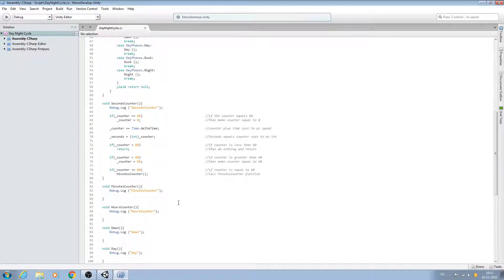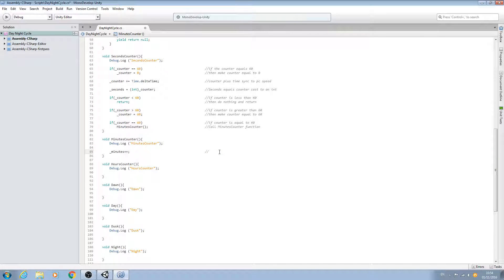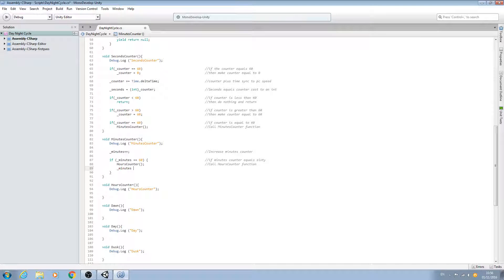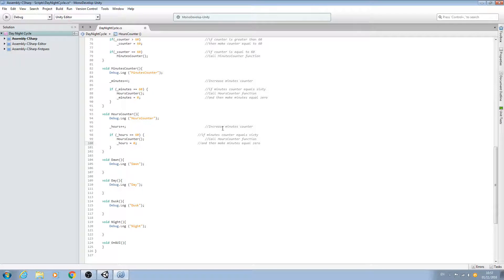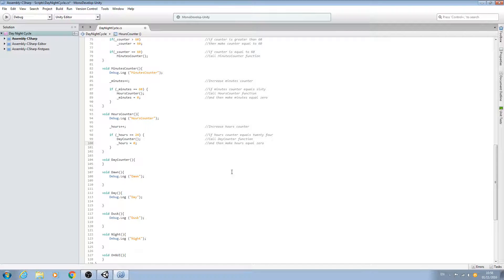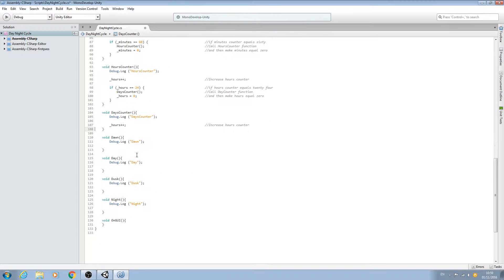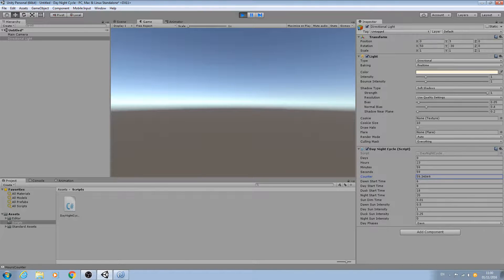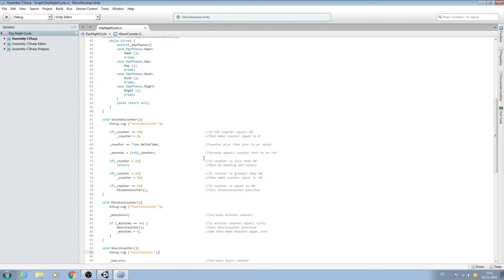Unity3D Day Night Cycle #5 Minutes/Hours/Days Counters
In this lesson we fill out the functions for the minutes, hours and days counters.